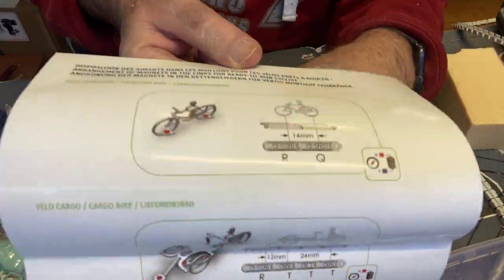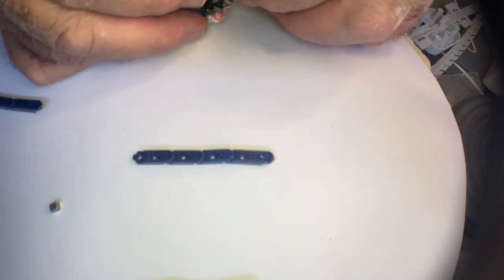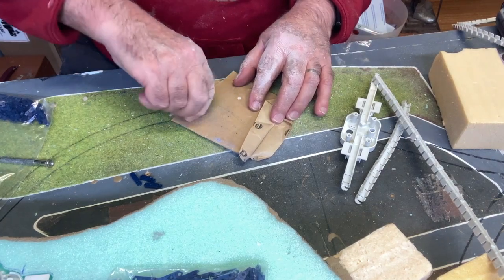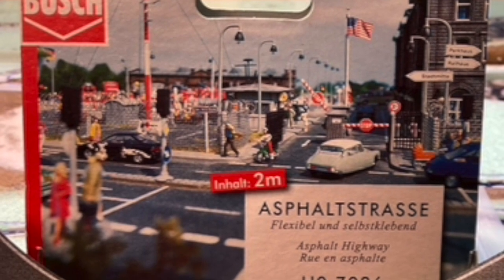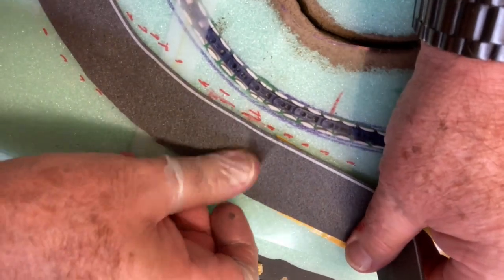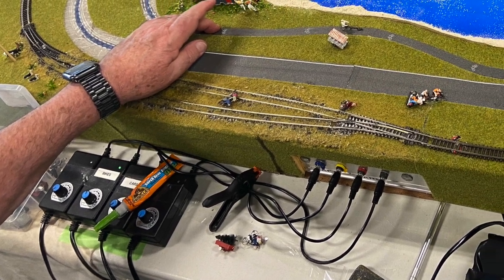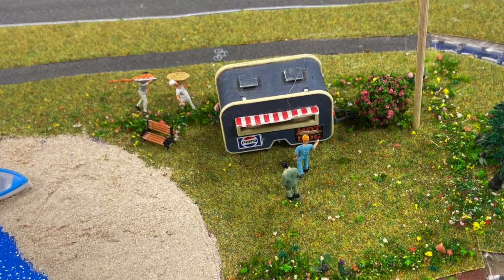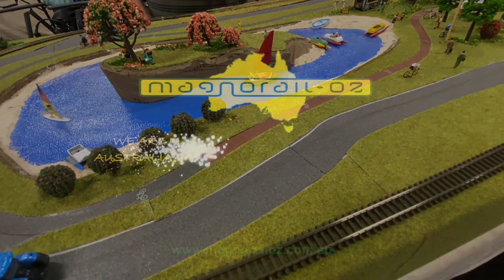ULTIMATE MAGNORAIL INSTALLATION PART 2 HD 720p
PART 2 OF INSTALLING THREE MAGNORAIL SYSTEMS ON THE NEW MAGNORAILOZ EXHIBITION LAYOUT - CATO LAKE.
WE TAKE YOU THROUGH PREPARING THE CHAIN LINKS, LAYING BUSH ASPHALT ROADS AND BICYCLE PATHS AND ALSO SCENICING THE LAYOUT FOR EXHIBITION DISPLAY.